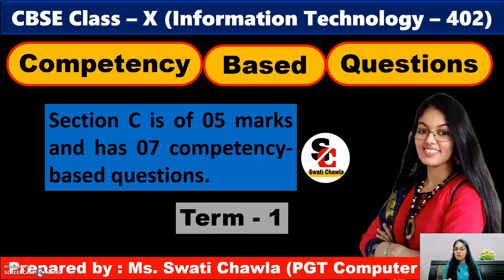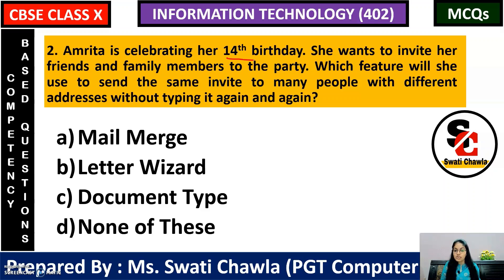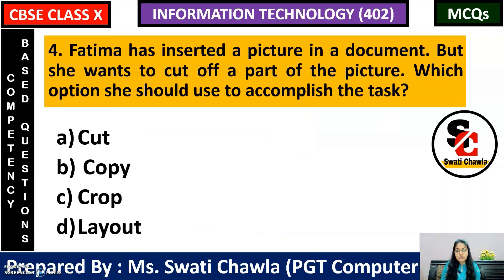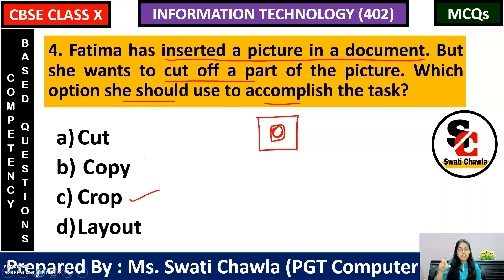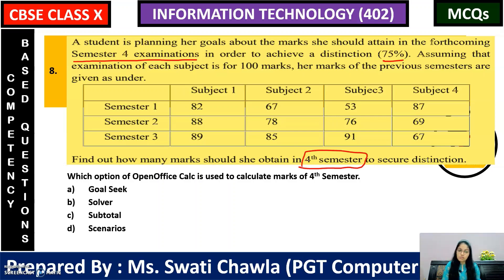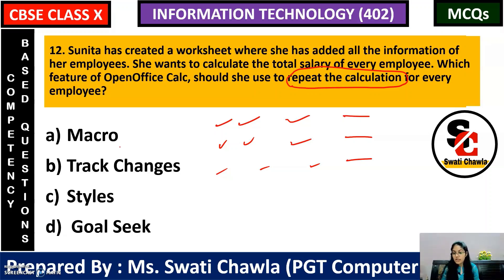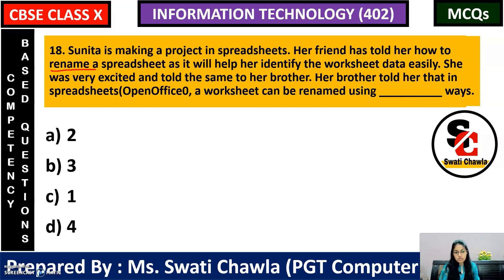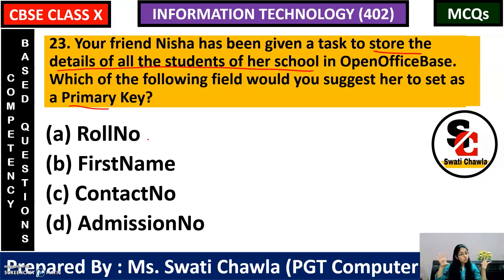Competency Based Questions Class 10 | Important MCQs of Information Technology Class 10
📕To download the study material issued by CBSE, click on the following link:
✅ Employability Skills

Playlist Links
Term wise Syllabus - IX and X (2021—22)

Part – A ( Employability Skills)
📕 Unit – 1 Communication Skills – II )
Part – B (Subject Specific Skills)
📕 Unit – 1 (Digital Documentation - Advanced)

📕 Unit – 2 (Electronic Spreadsheet - Advanced)

📕 Unit – 3 (Database Management System)